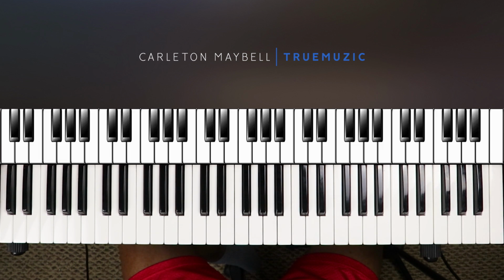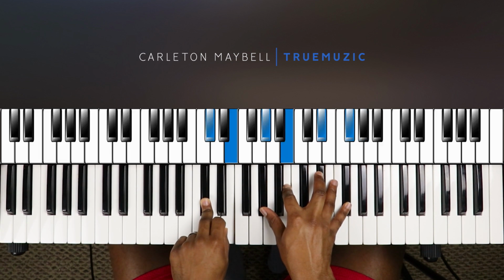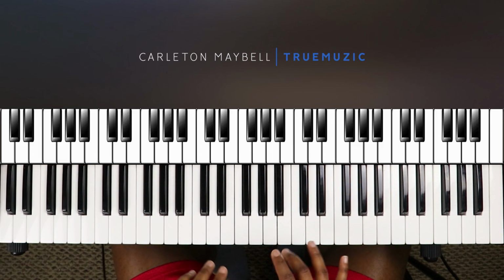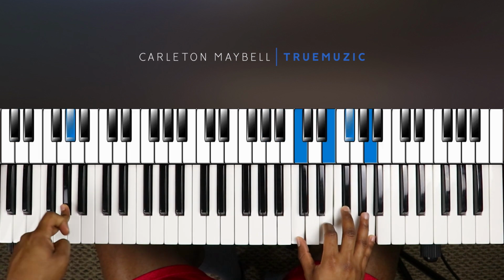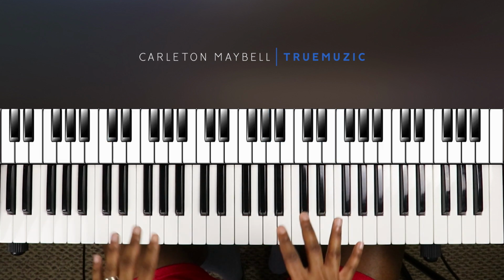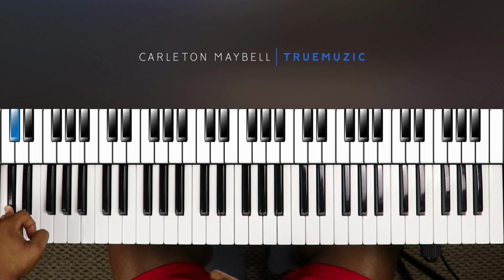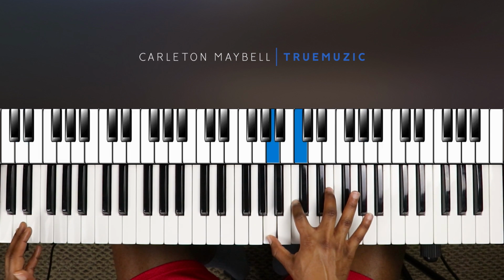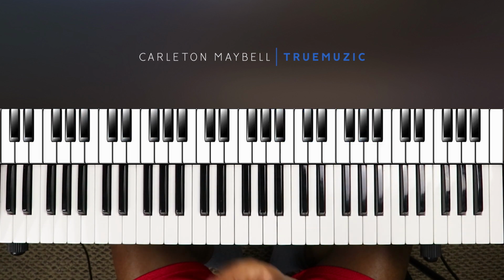H.E.R. - Take You There EASY PIANO TUTORIAL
This is an easy piano tutorial for Take You There by H.E.R. I hope you all enjoy! Sheet music is on my facebok page.